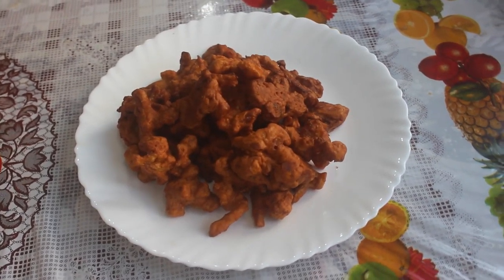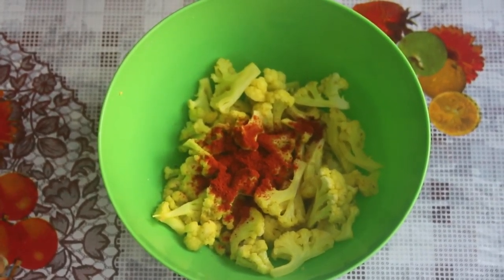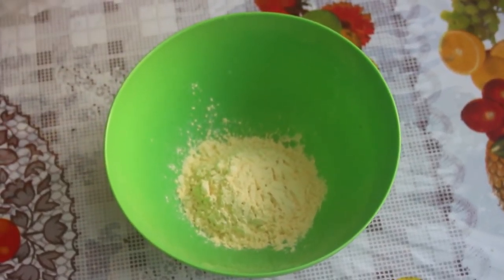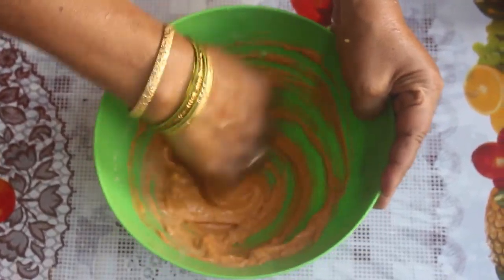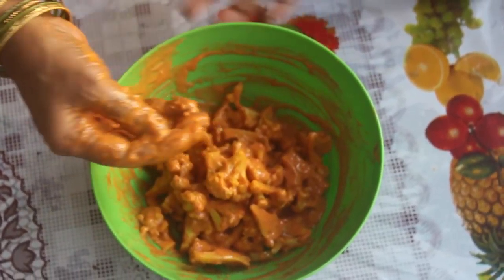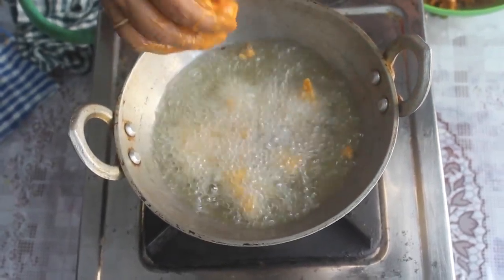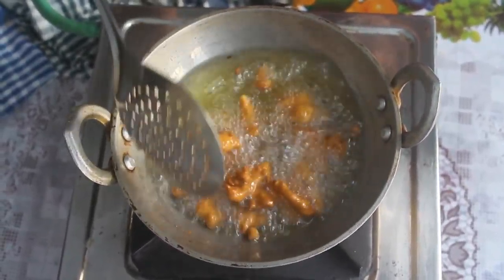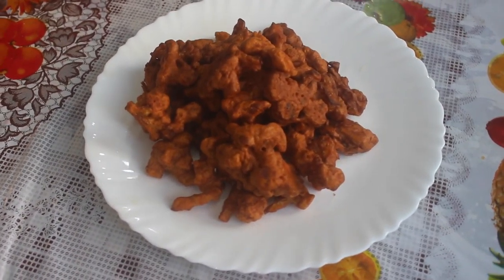காலிஃபிளவர் பக்கோடா | Cauliflower Pakoda | in 4 minutes